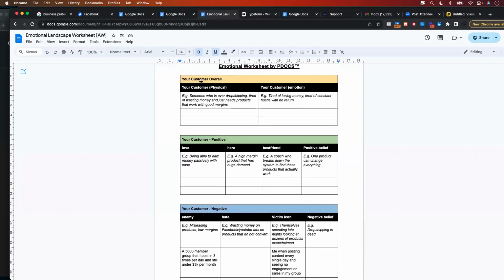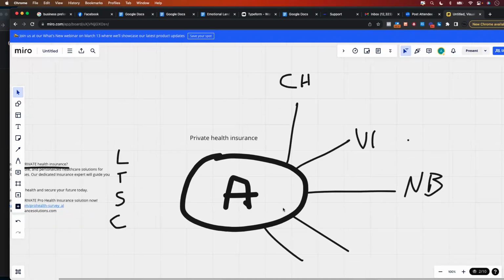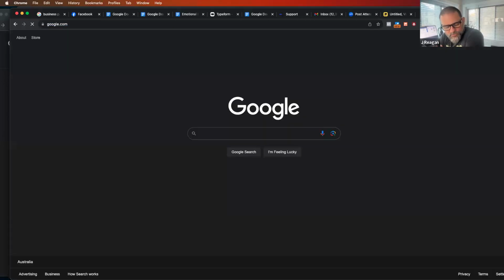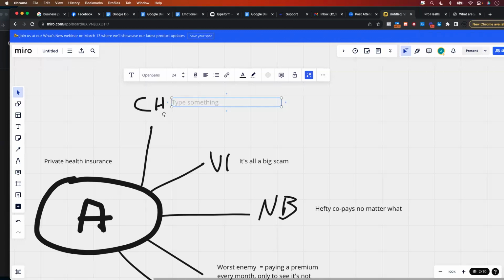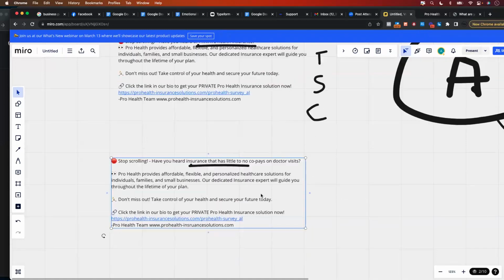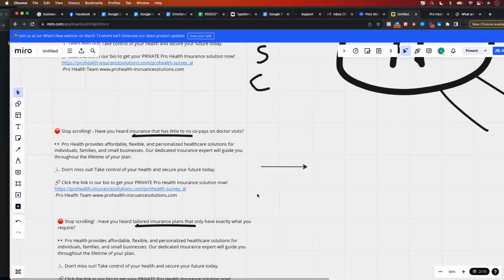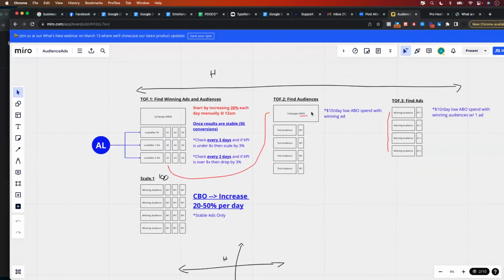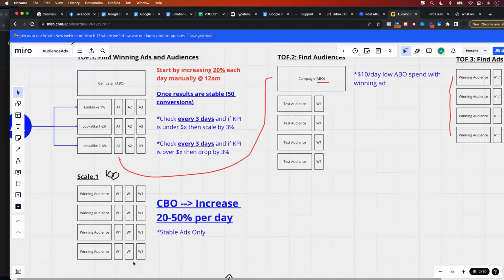Building a Swiss Army Knife